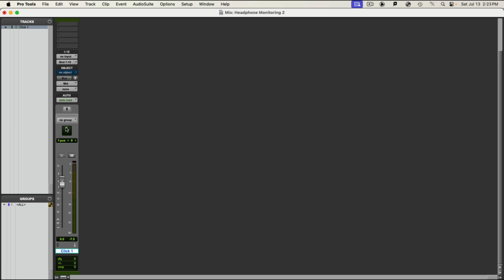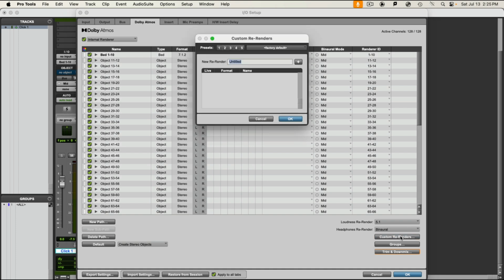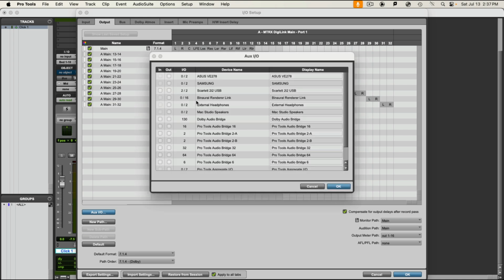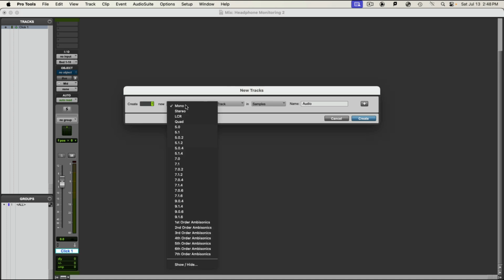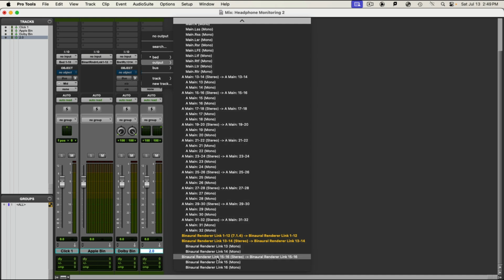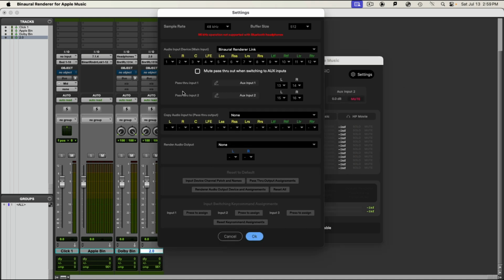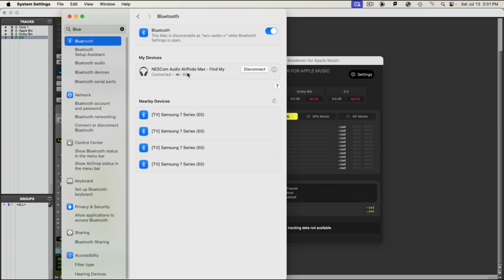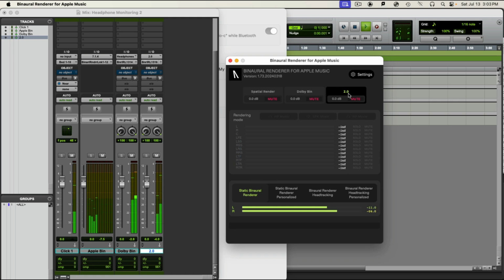Dolby Atmos Headphone Monitoring With Audiomovers Binaural Renderer and Pro Tools